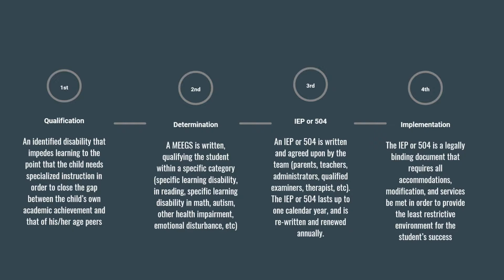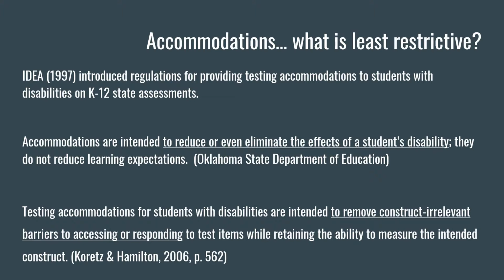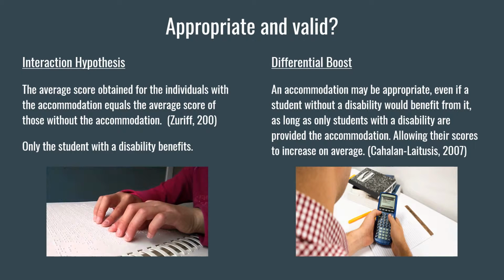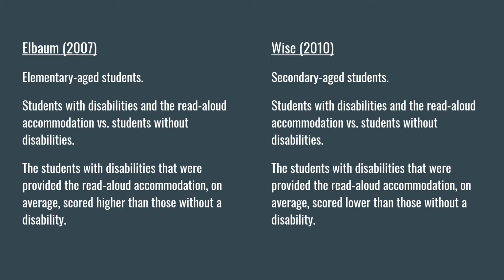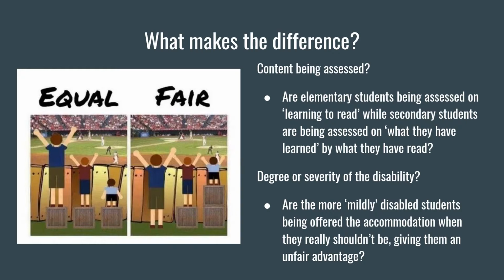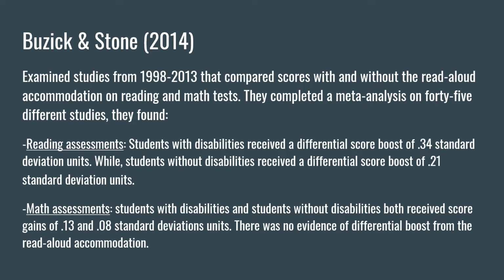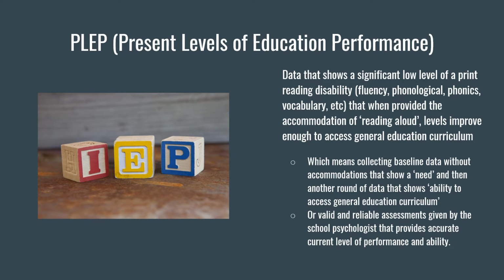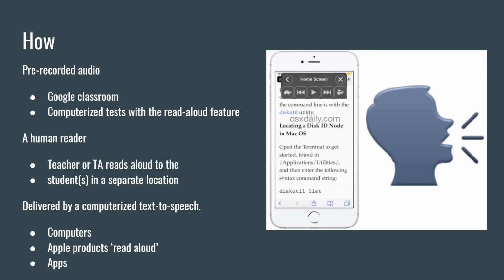Final Project: Read Aloud Accommodation